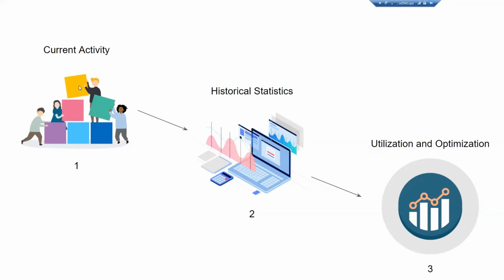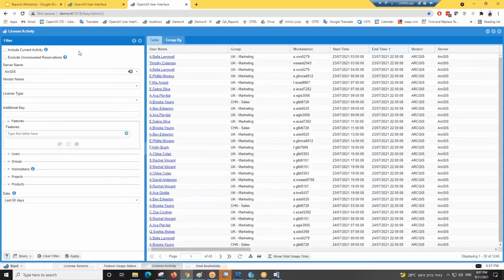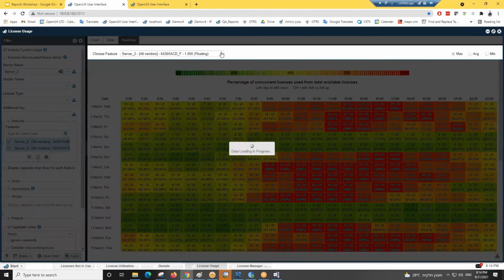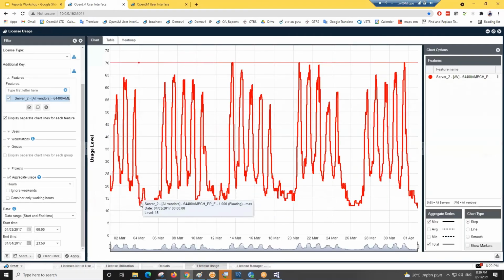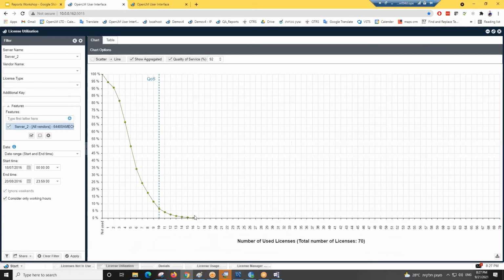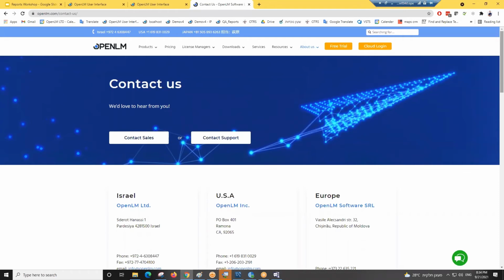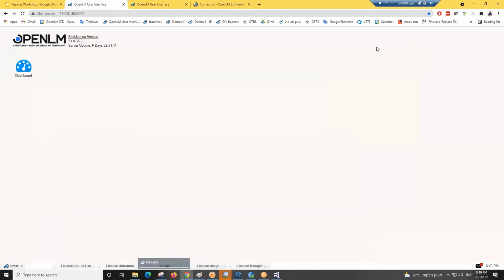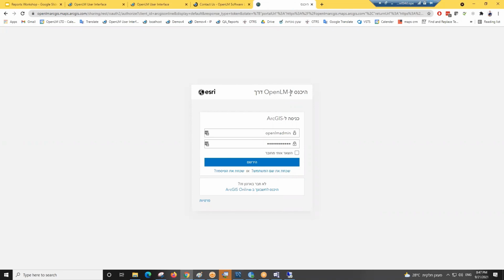OpenLM Reports - How to analyze the data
A live presentation was given by one of our sales engineers. A demonstration of the main reports included in OpenLM For Engineering Licensing and explains how they help you manage and optimize your floating licenses. This workshop should be attended after you install OpenLM For Engineering licensing.